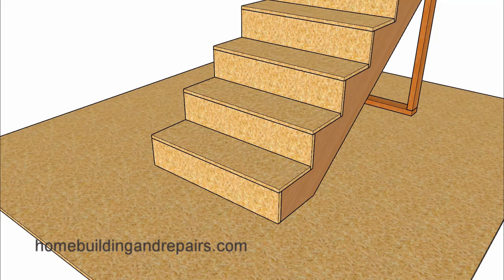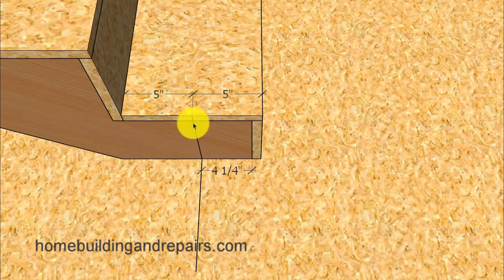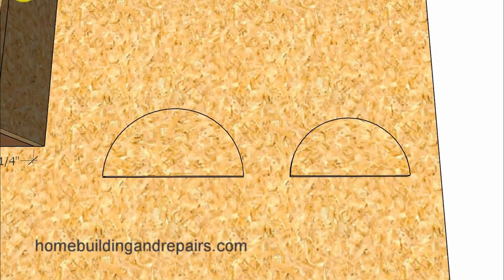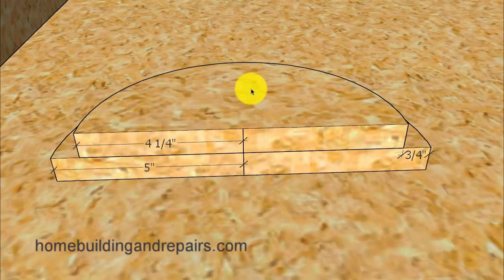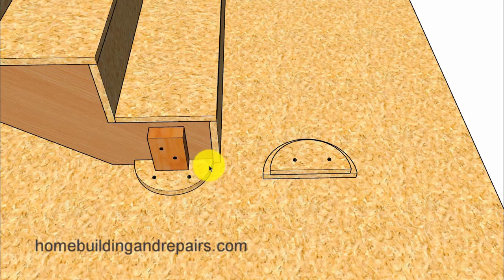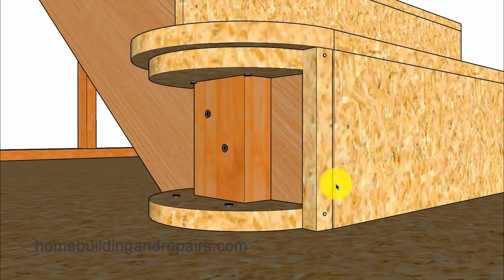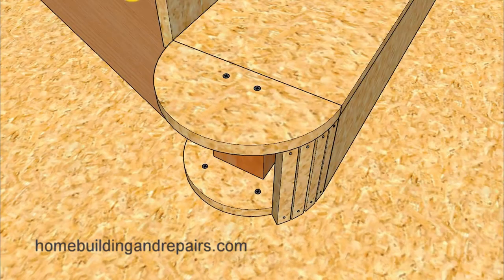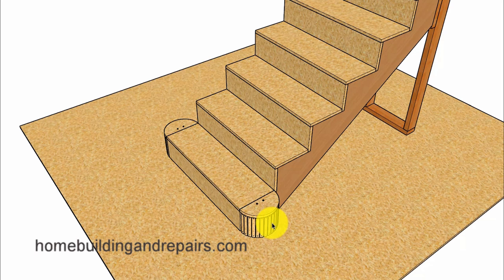How To Build Round Step At Bottom of Existing Wood Framed Stairway - Apprentice Carpenter Training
In this video I will provide a way to build a round stair step at the lowest step. It is something I learned as an apprentice carpenter working for my father and wanted to share it with you.